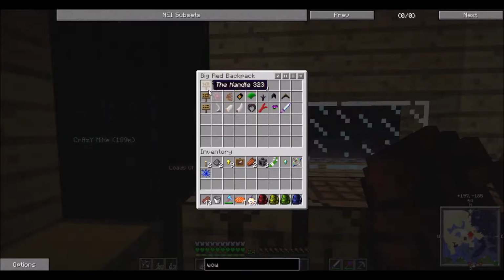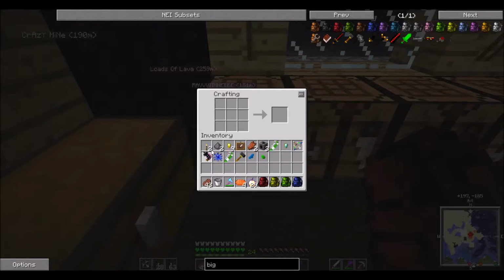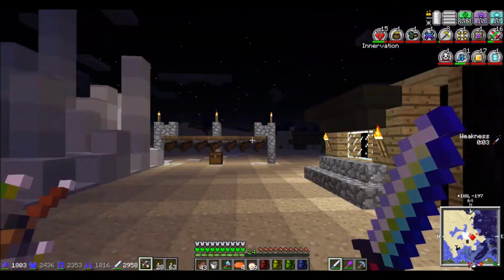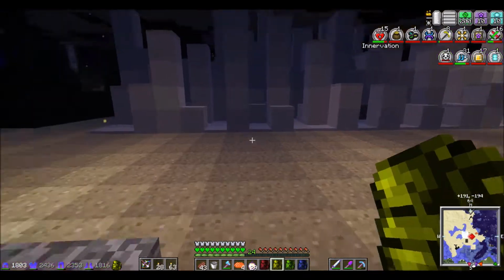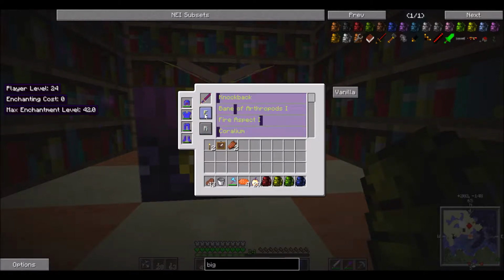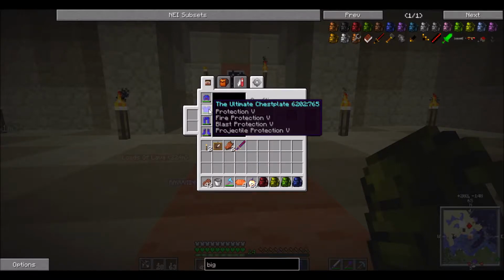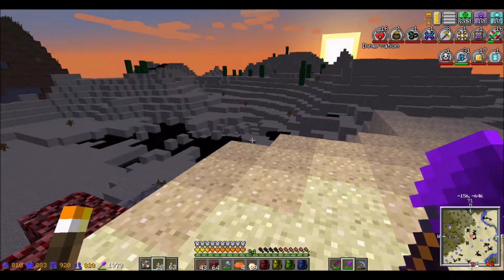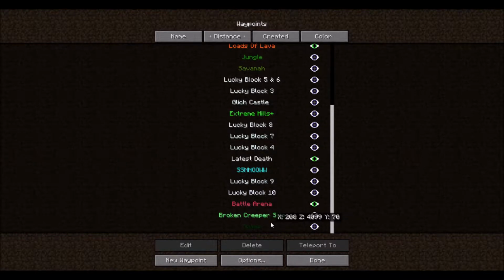Modded Survival EP. 6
HEEEEELLLLLLLOOOOOOO I hope you are all enjoying the series so far as it will soon becoming to an end .